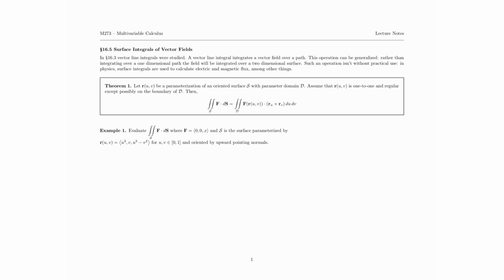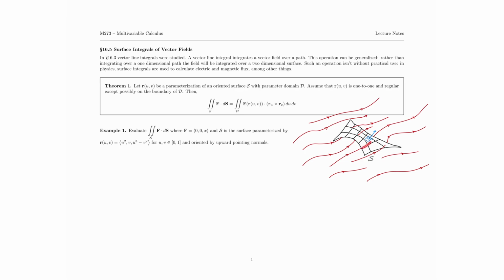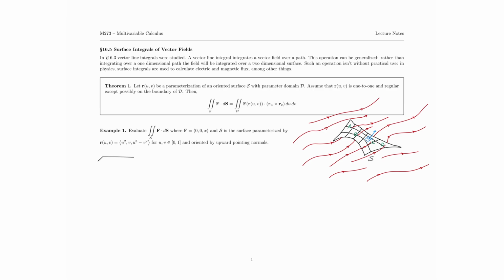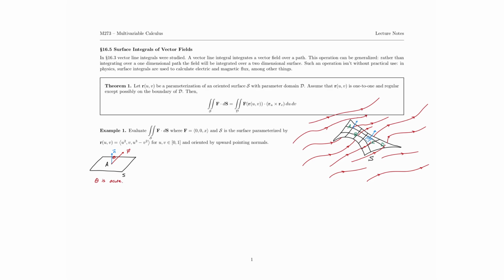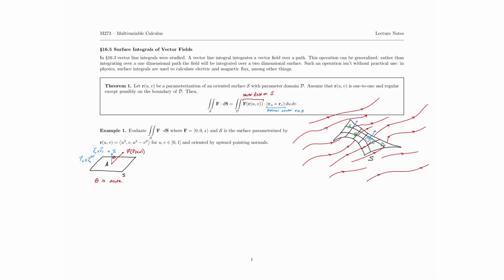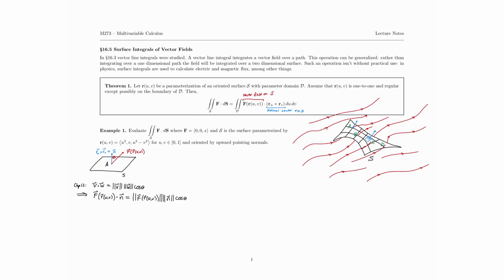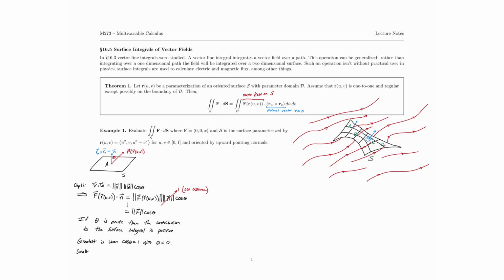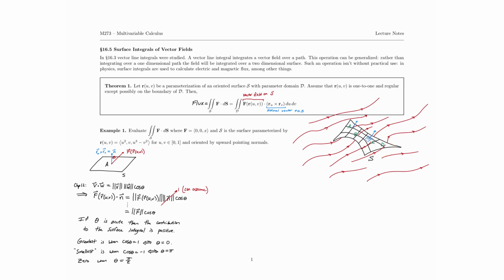Parametric Surfaces & Surface Integrals - Vector Fields & Flux